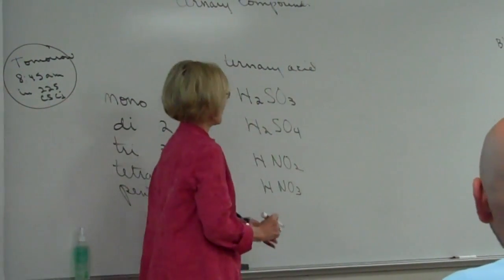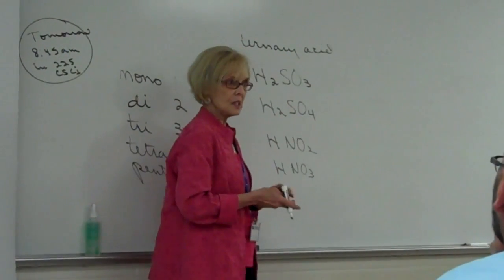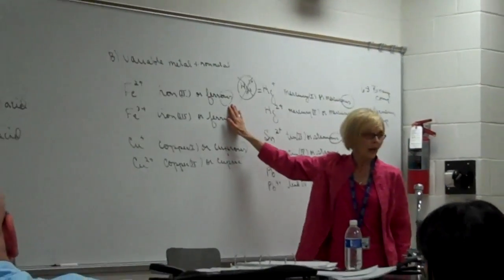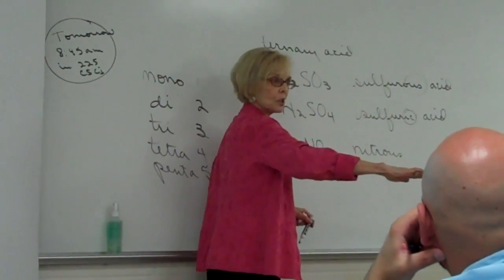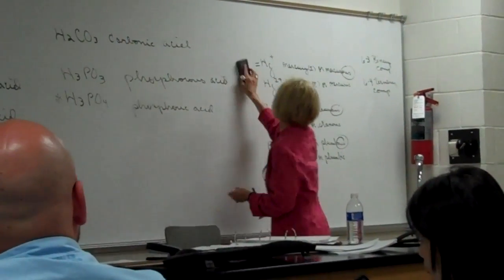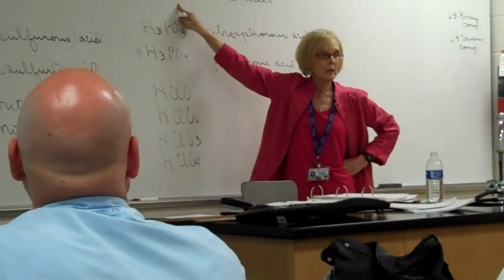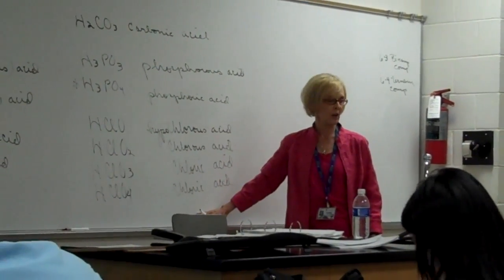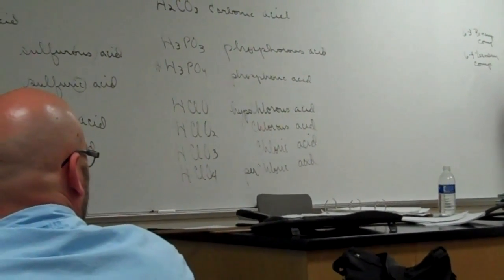Chemistry. April 7th part 5